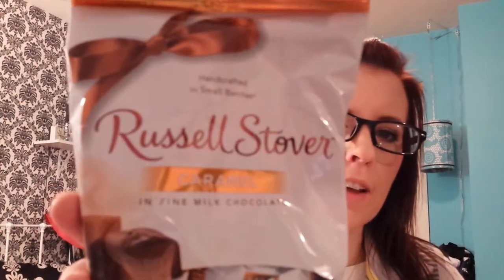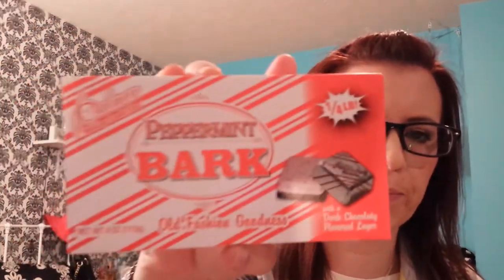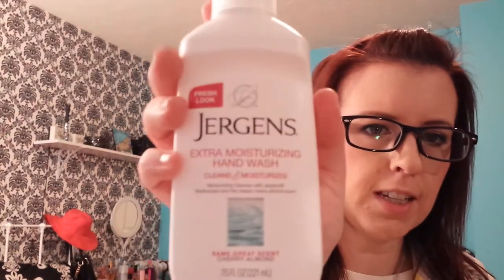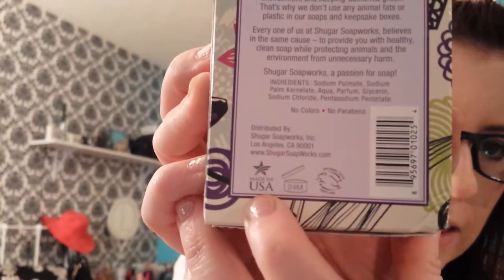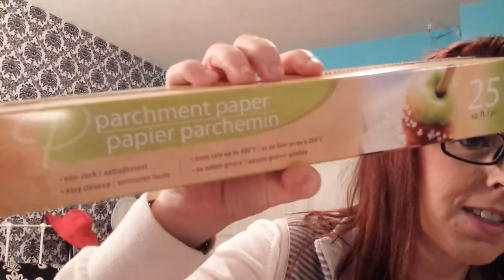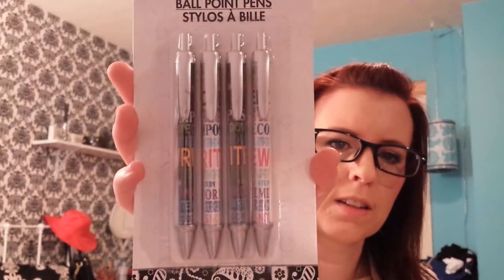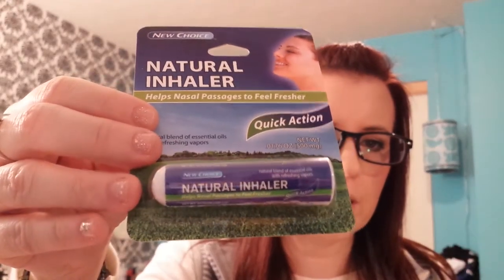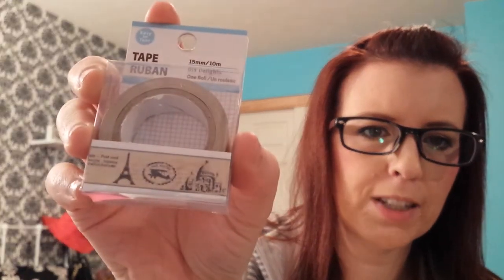DOLLAR TREE HAUL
I am always picking up a few things here and there.  I went to a different store this time, so I was able to find things that I can't find in the store closest to me.